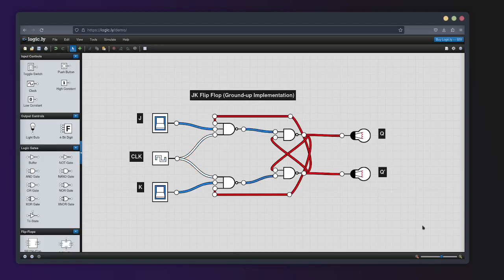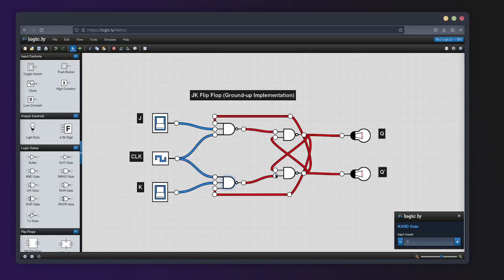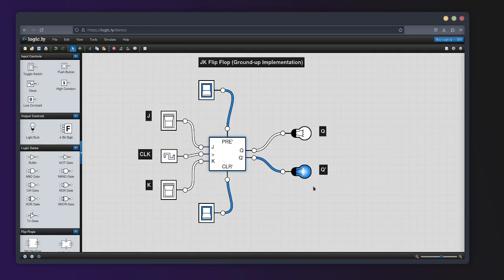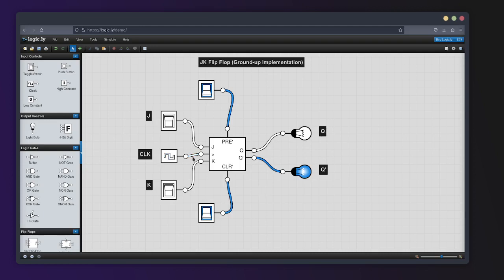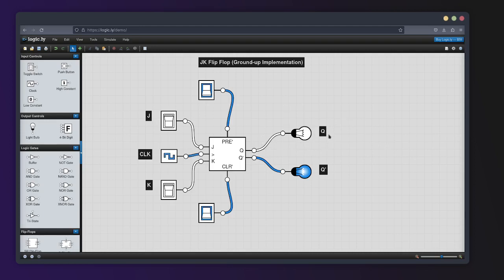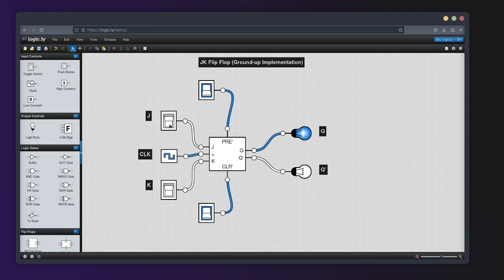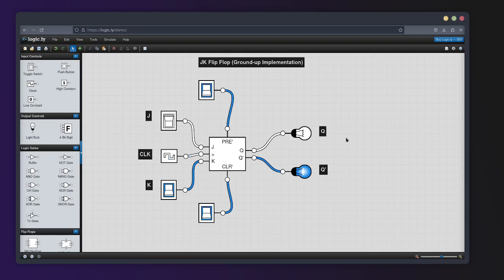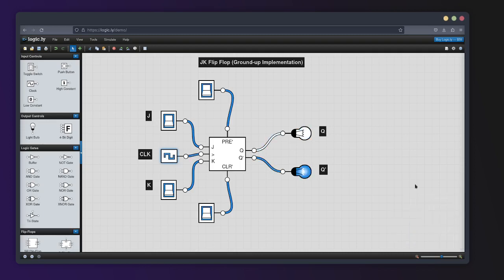Part 8 | JK Flip Flop (Practical) | CIE A2 CS (9618)